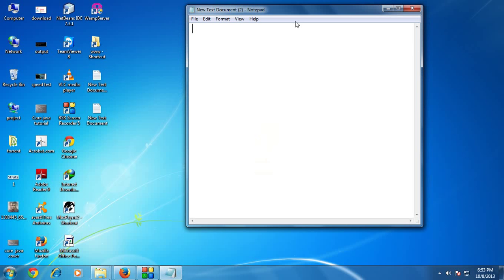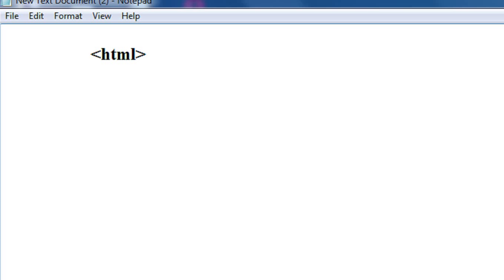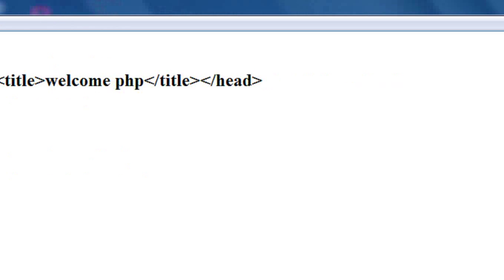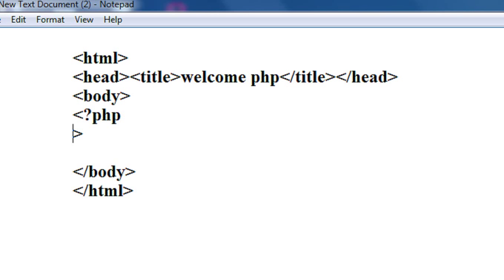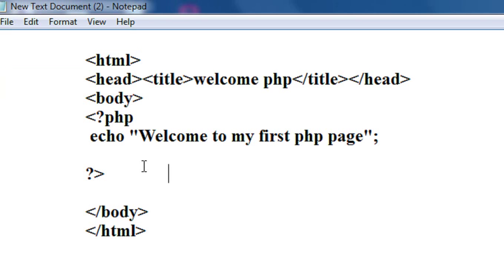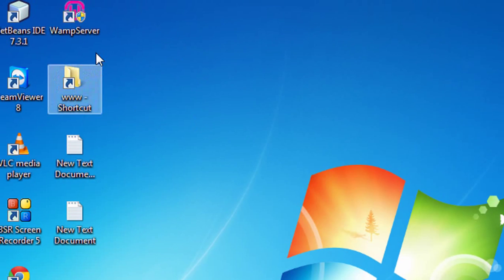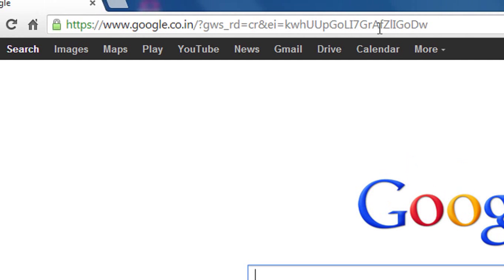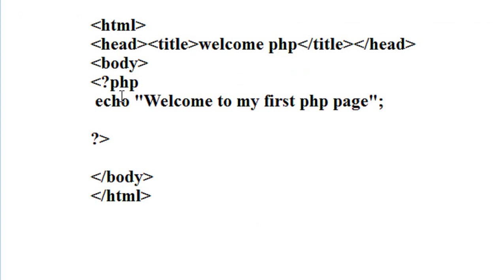php tutorial for beginners 3 Create the first php page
Explain how to create your first php script for print a welcome message on the client browser and how to run it on the wamp server.